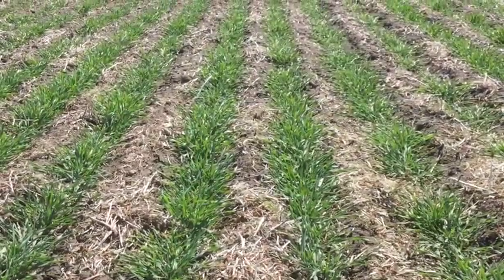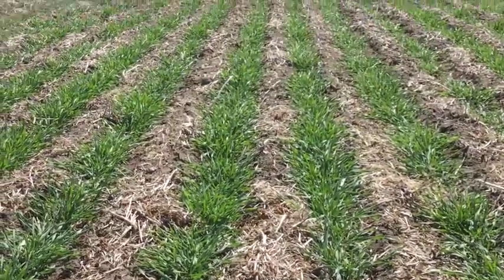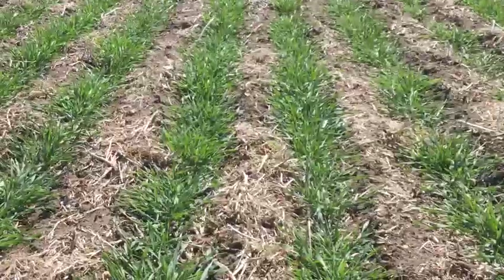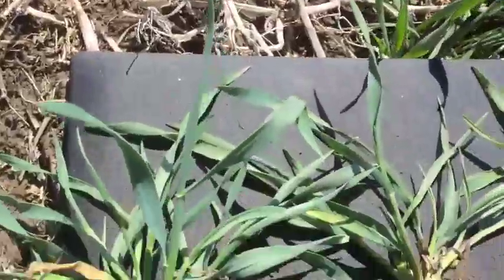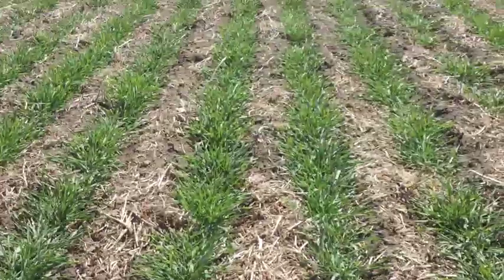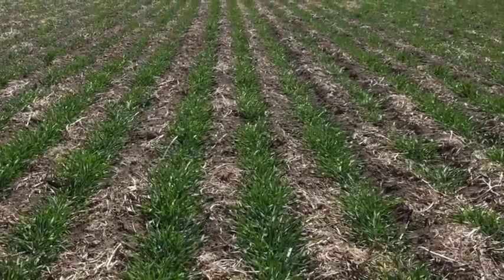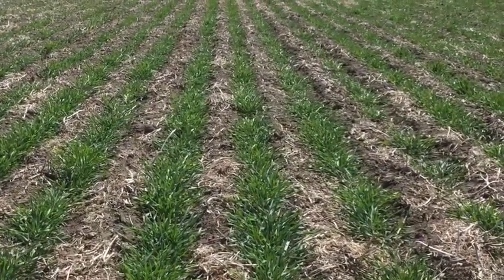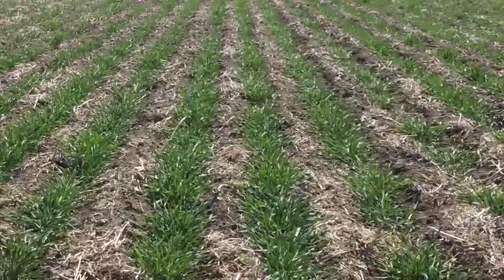Hybrid Fall Rye 2020-05-15B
FP Genetics' North Saskatchewan Territory Manager, Cliff Smith talks about Hybrid Fall Rye.